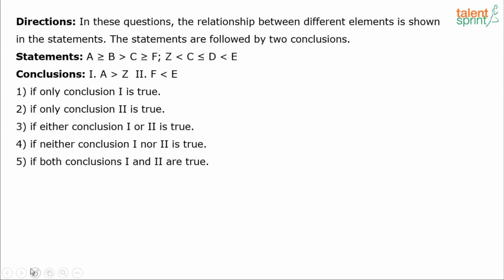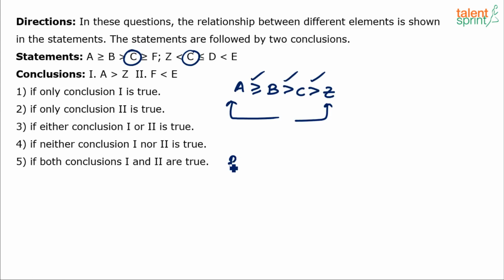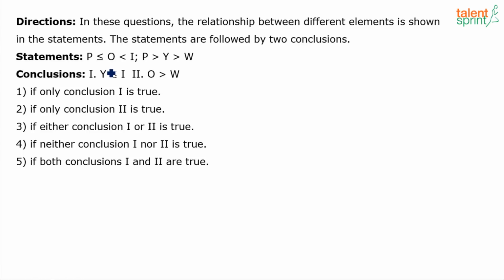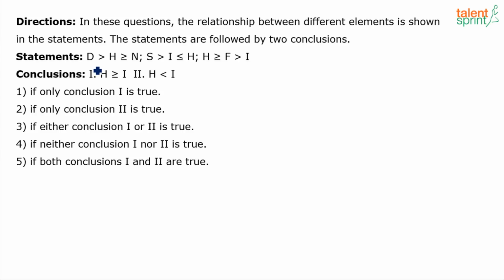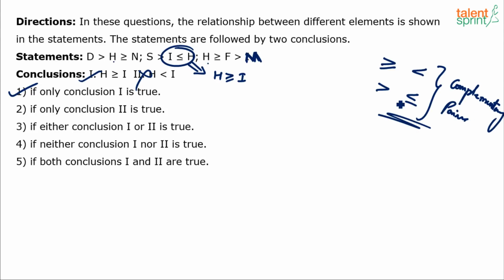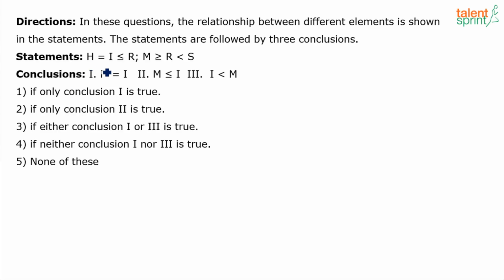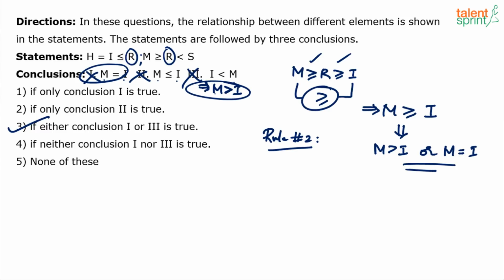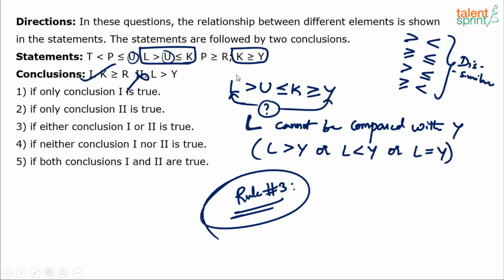Coded Inequalities for RBI, IBPS Clerk & PO, SBI Clerk & PO | Winning Technique #9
Happy learning!